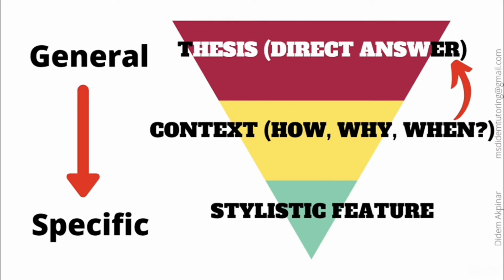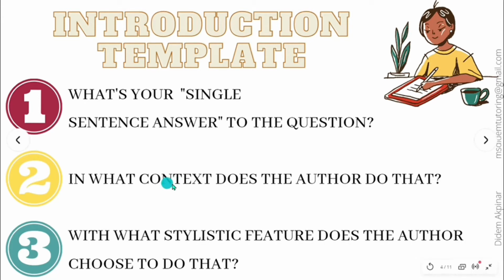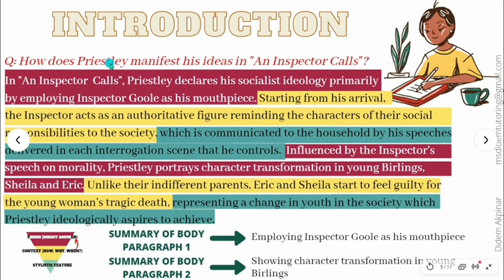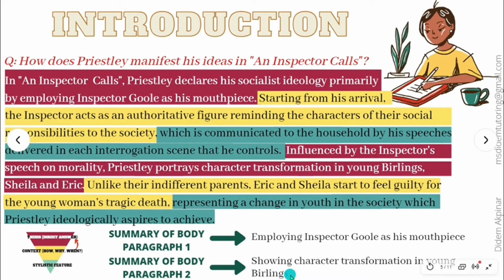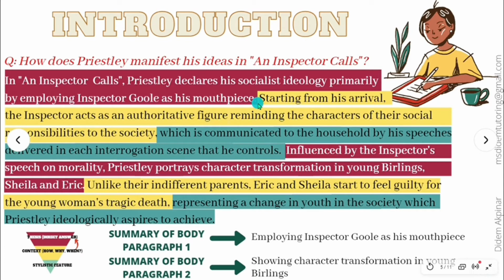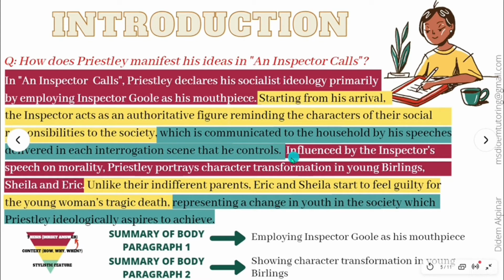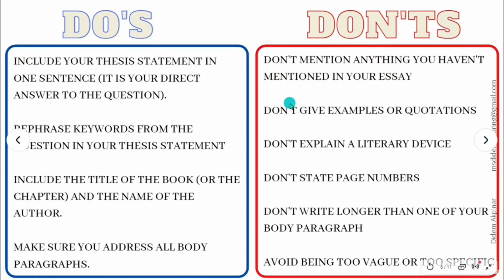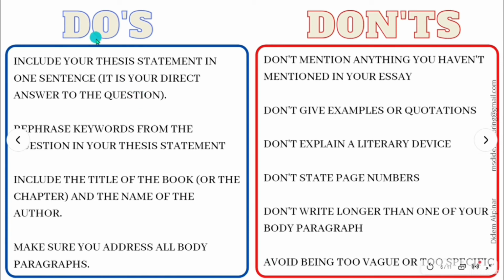HOW TO WRITE AN INTRODUCTION [BASED ON “AN INSPECTOR CALLS”]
A good introduction should include 3-5 sentences and be in this order: thesis, context and stylistic feature.

In this video, you will find step-by-step explanation over an example, which is applicable to UK & US & International curriculum, all grades above 8-9. I added a template for you to follow the steps on your own.